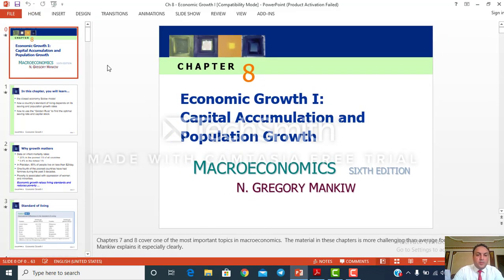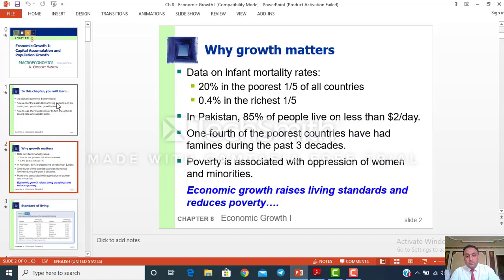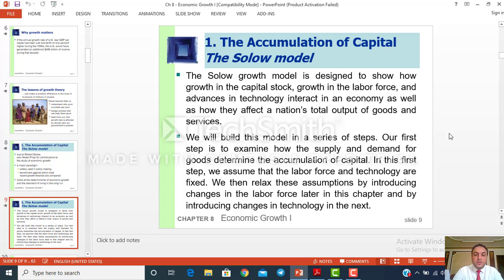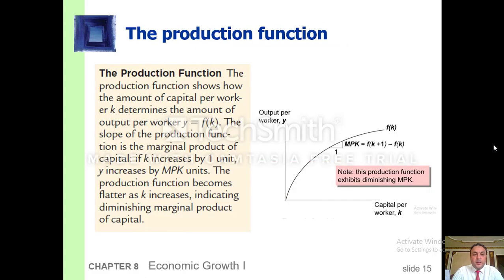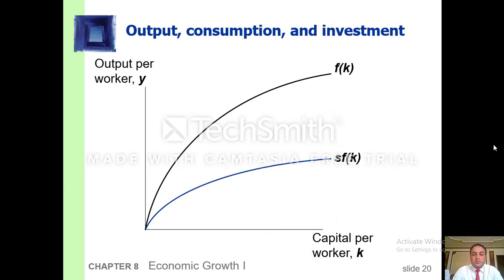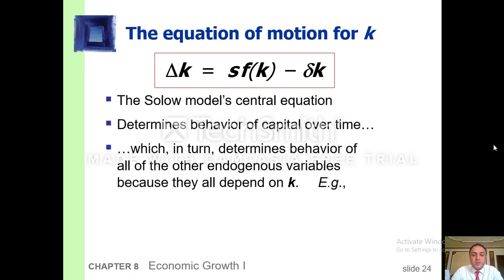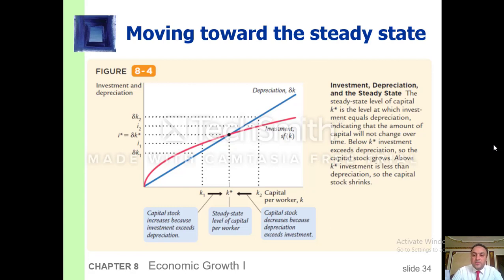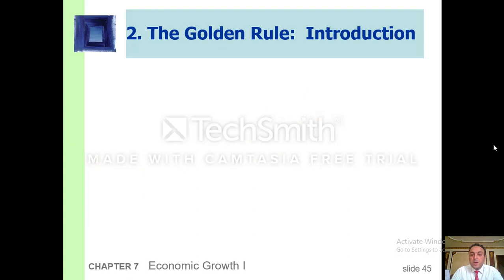Macroeconomics - economic growth 1